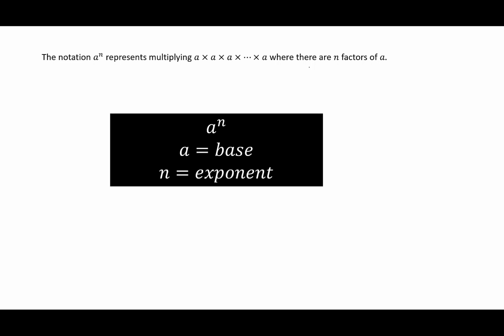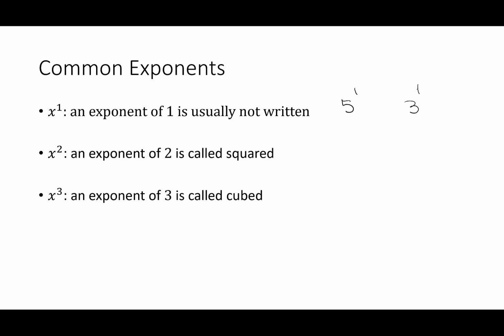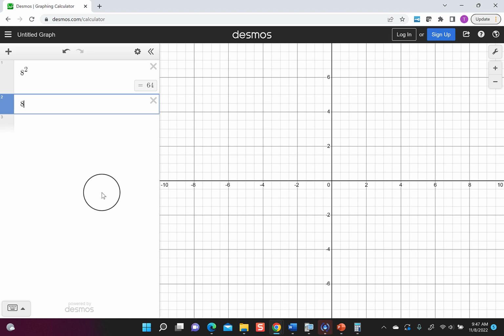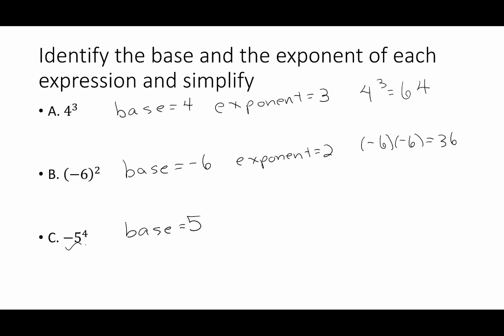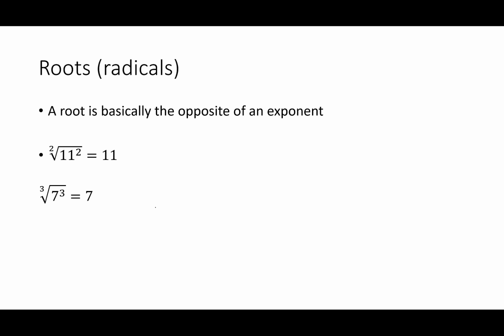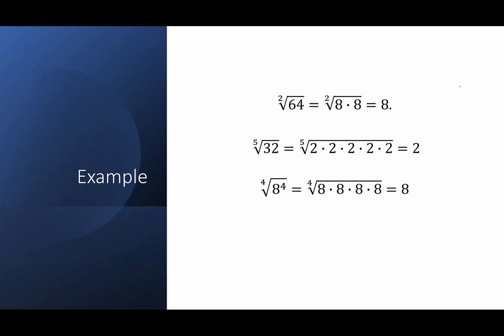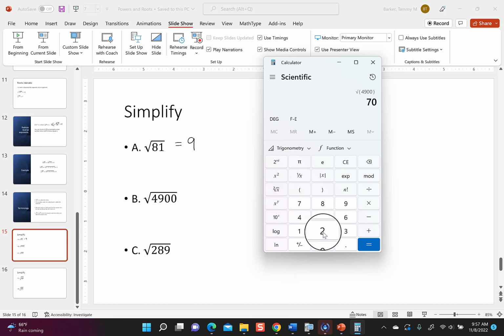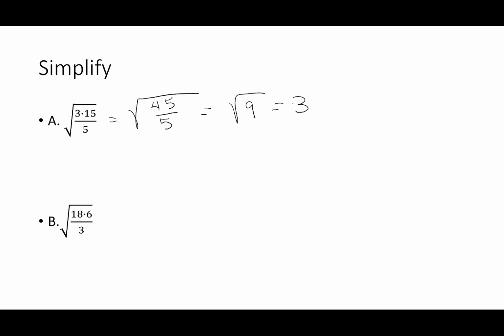Powers and Roots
This lesson covers notation of powers and roots. I show you how to use a calculator to evaluate powers and roots. I use the TI 84 Calculator and Desmos. You can access Desmos using this link